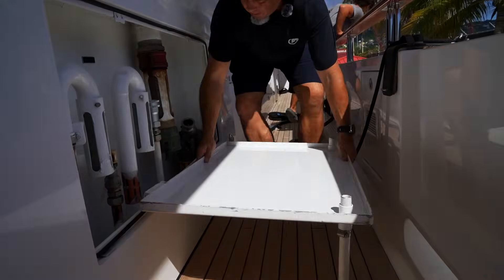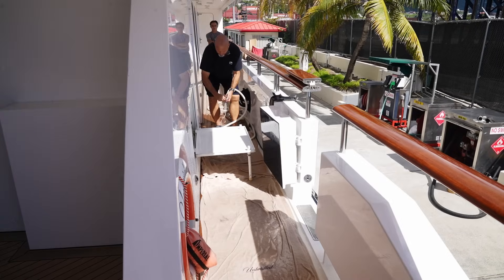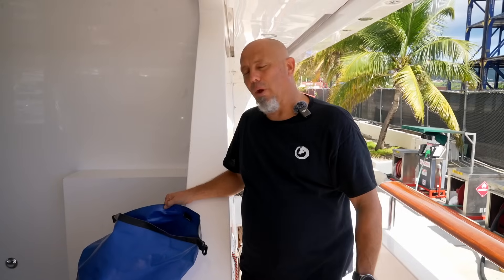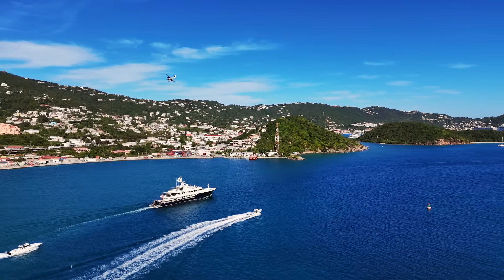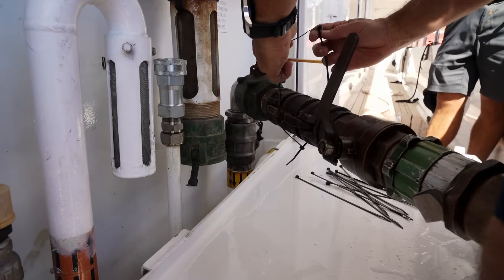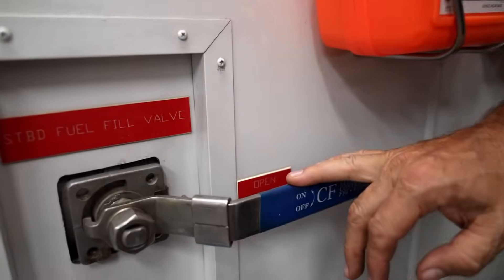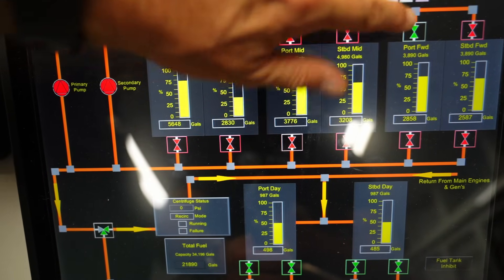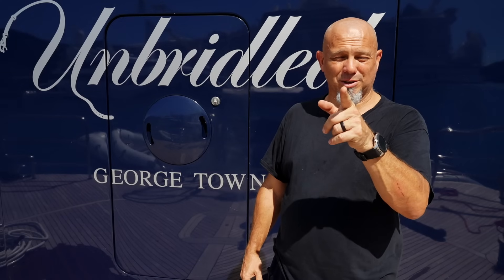🚢 How Superyachts Refuel: Bunkering 32,000 Gallons on M/Y Unbridled ⛽️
Bunkering on a superyacht is a precise and highly coordinated process! Join Stephan aboard M/Y Unbridled as he takes us through the fueling operation, increasing the yacht’s fuel from 22,000 to 32,000 gallons.

From blocking scuppers to prevent spills to using SOPEP kits for pollution control and securing fuel connections with cable ties, every detail matters. Safety, efficiency, and responsibility are key as the crew ensures a seamless refueling process.

What part of the bunkering process do you find most fascinating?